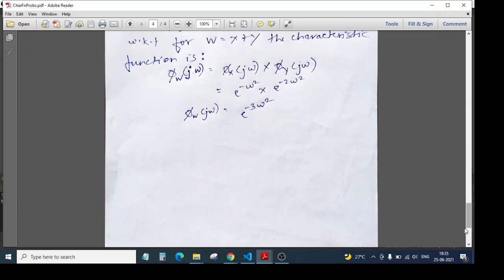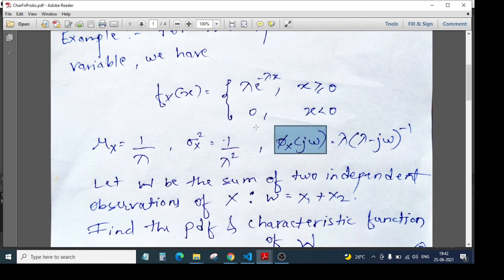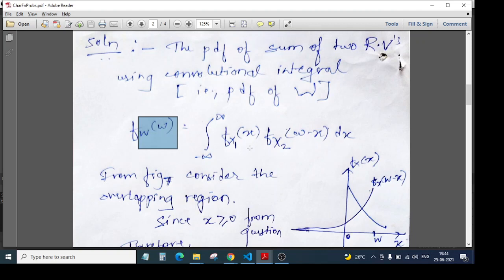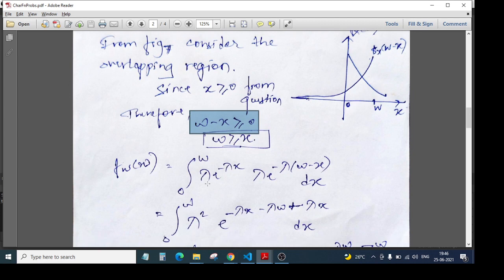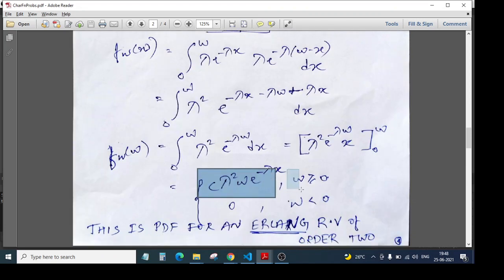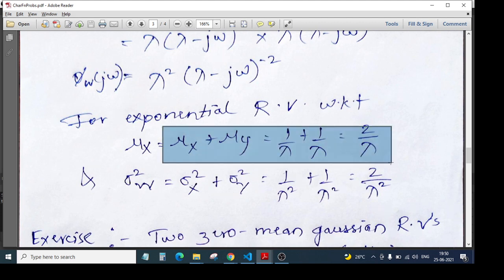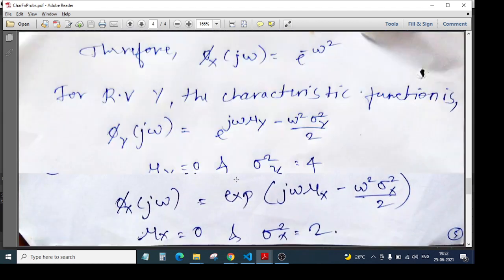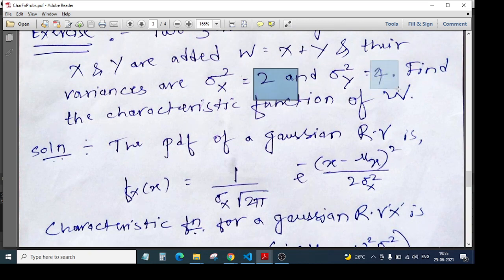ESLA - 18EC44 - Module 2 - Problems on Characteristics function of sum of two independent RVs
In this video, I have discussed the problems on the characteristics function of sum of two independent random variables.